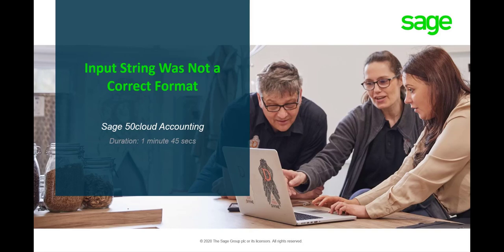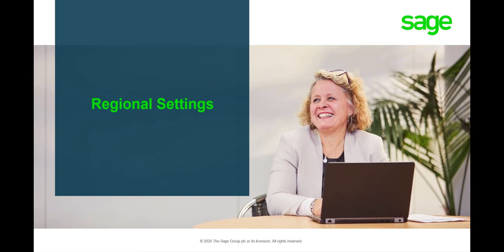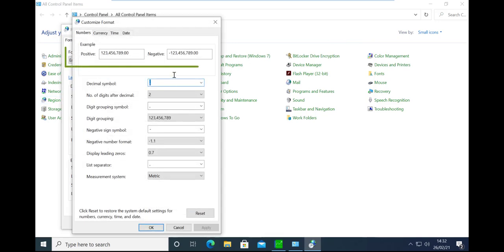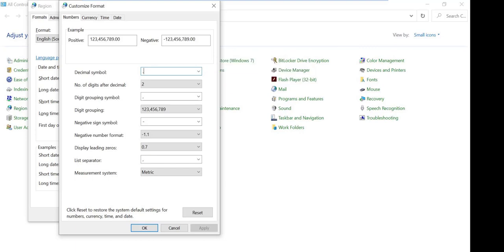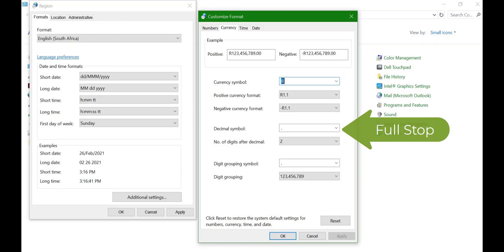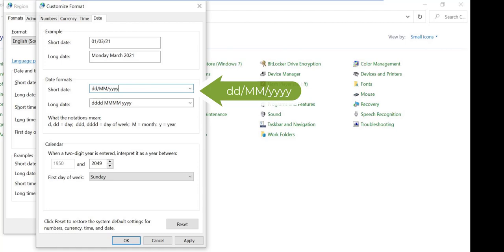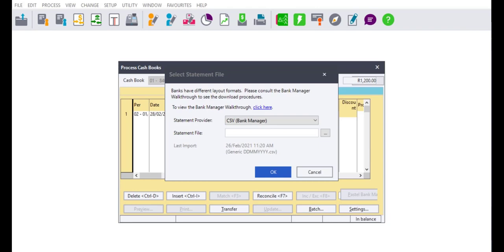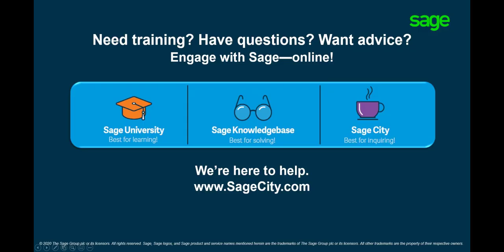Sage 50cloud Pastel (ZA) - How do I resolve the error 'Input string was not in the correct format'?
In this video you will learn how do I resolve the error Input string was not in the correct format